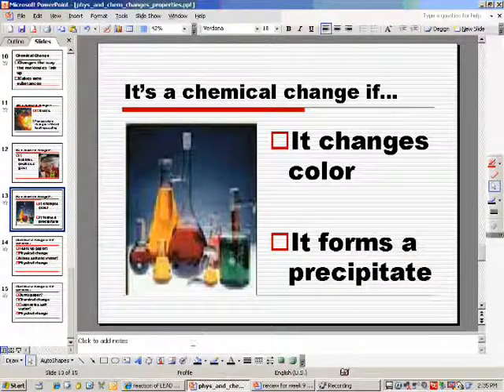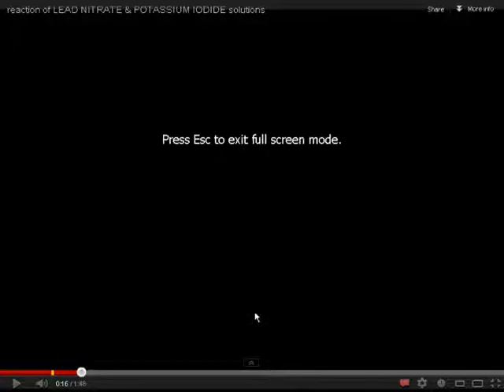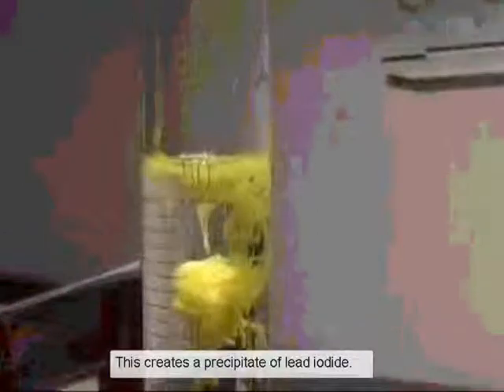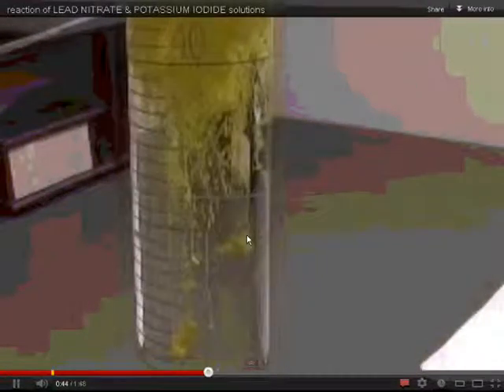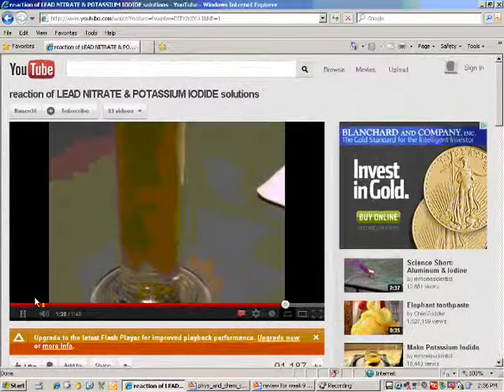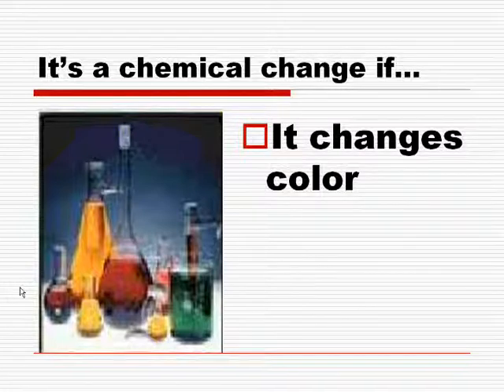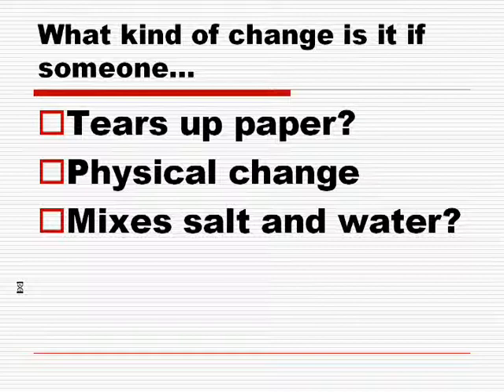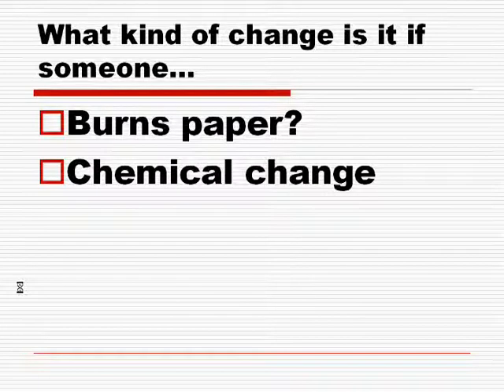chemical and physical changes part 2